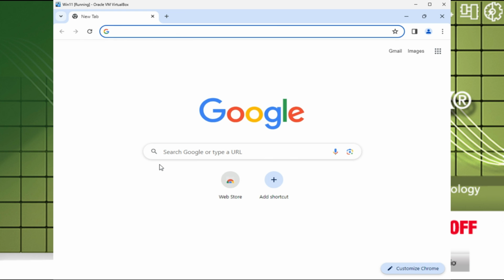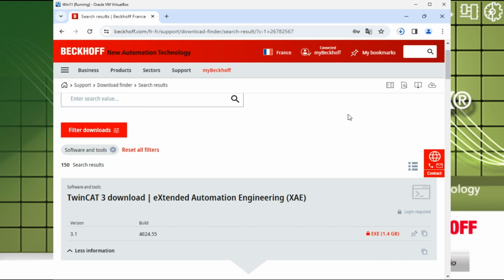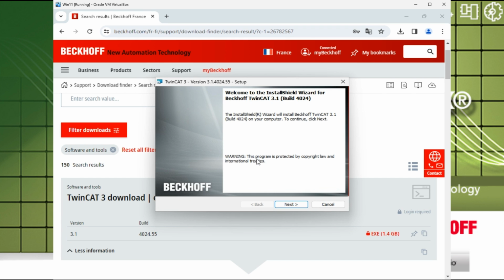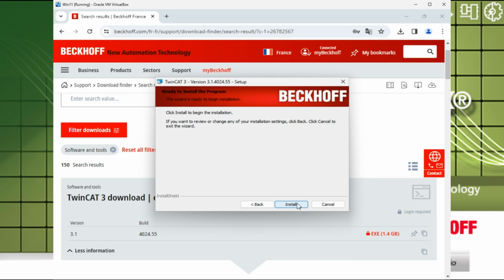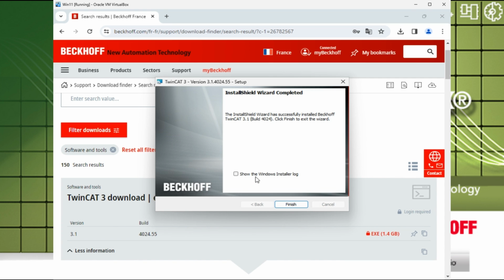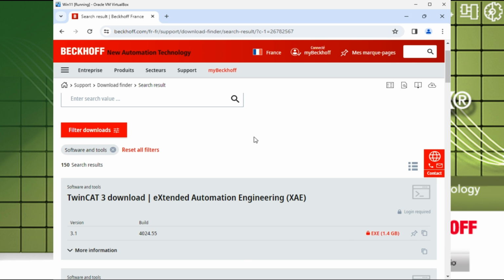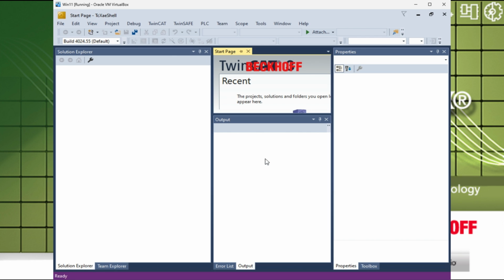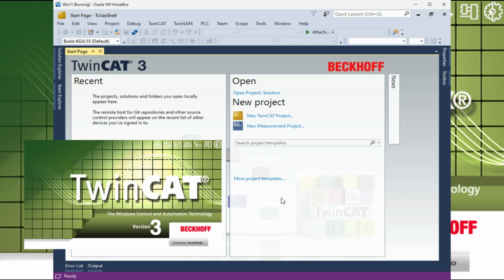Master TwinCAT 3 Setup: From Zero to Running in Minutes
We will install TwinCAT 3 on a VirtualBox running Windows 11. TwinCAT 3 is a popular automation software suite developed by Beckhoff Automation. TwinCAT3 provides an integrated development environment (IDE) for programming, configuring, and commissioning automation systems. It is ideal for developing and testing your PLC code before purchasing hardware. If you plan to work with TwinCAT 3, installing it on your computer is one of the first steps. In this guide, we will walk you through installing TwinCAT 3 step-by-step.

00:00 You can Install TwinCAT 3: A Step-by-Step Guide
00:57 Step 1: Download the Installer
02:11 Step 2: Run the Installer (Install TwinCAT 3)
02:56 Step 3: Select the Components to Install
03:59 Step 4: Wait for the Installation to Complete
05:00 Step 5: Launch TwinCAT 3

Creating a Virtual PLC Programming Environment
Installing VirtualBox with Windows 11

EasyPLC Software Suite is a complete PLC, HMI, and Machine Simulator Software package. This PLC learning package includes the following:
Easy PLC – PLC Simulation will allow Ladder, Grafcet, Logic Blocks, or Script programming.
Machine Simulator – A virtual 3D world with real-time graphics and physical properties. PLC programs can be tested using the EasyPLC or through other interfaces. (Modbus RTU, TCP, etc.)
Purchase your copy of this learning package for less than $95 for a single computer install or less than $110 to allow different computers.
Learn PLC programming the easy way. Invest in yourself today.

Regards,
Garry
ACC Automation